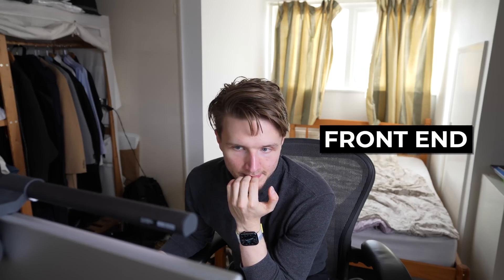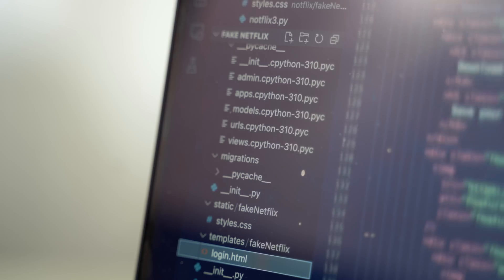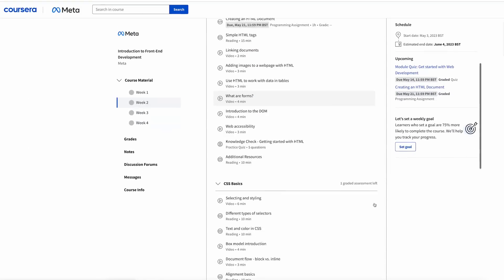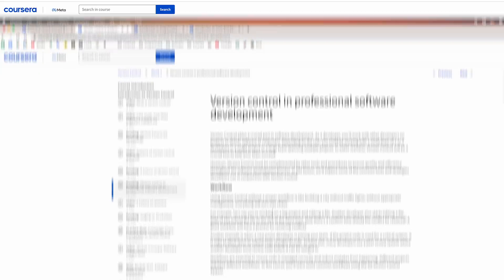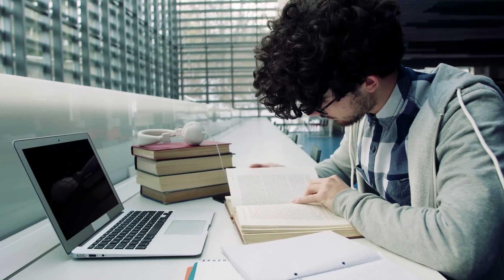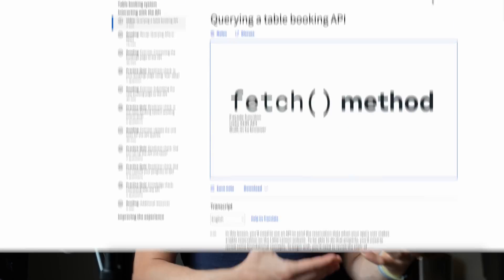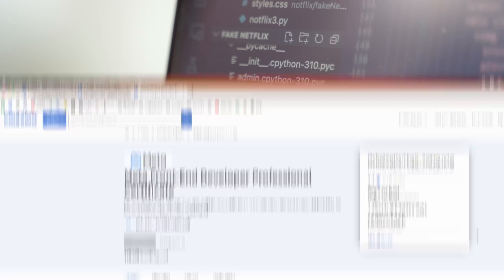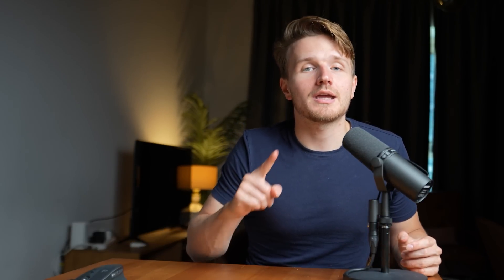FASTEST Way to Get a Coding Job in 2023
Launch your career as a front-end developer. Build job-ready skills for an in-demand career and earn a credential from Meta. No degree or prior experience required to get started.

- Create a responsive website using HTML to structure content, CSS to handle visual style, and JavaScript to develop interactive experiences.

- Learn to use React in relation to Javascript libraries and frameworks.

- Learn Bootstrap CSS Framework to create webpages and work with GitHub repositories and version control.

- Prepare for a coding interview, learn best approaches to problem-solving, and build portfolio-ready projects you can share during job interviews.

🧠 Sign Up to my Newsletter to get my Free Online Computer Science Degree Template

This video is about: how to learn programming, how to learn to code, learn to code, coding, programming, software engineer, software engineering, software development, self taught programmer, tech, career in tech, techcareer, data science, how to become a software engineer, self-taught software developer, no cs degree, frontend developer, learn computer science, online, learn faster, no college, ossu, open-source computer science degree, programmer